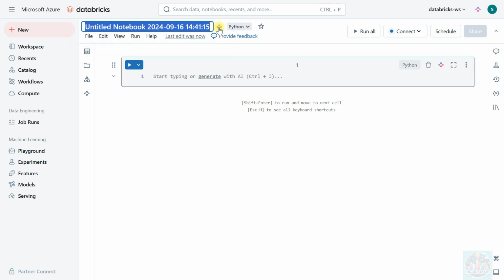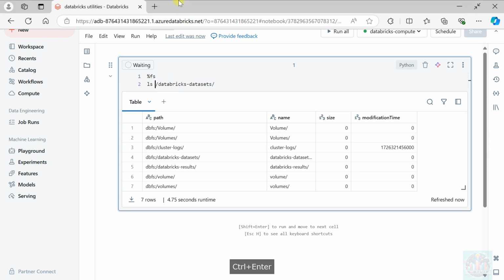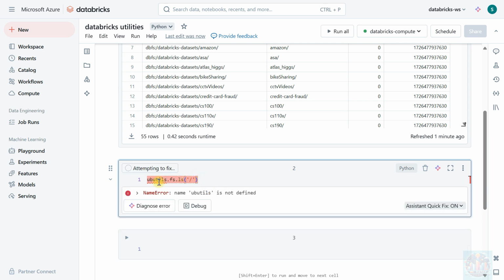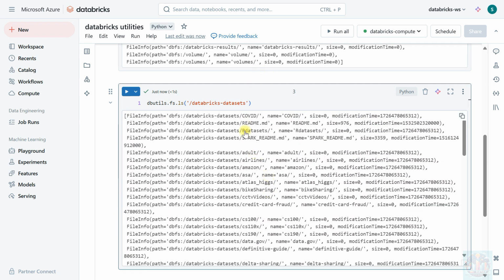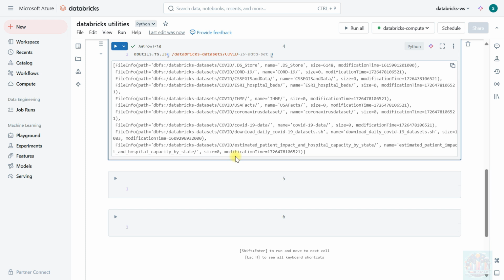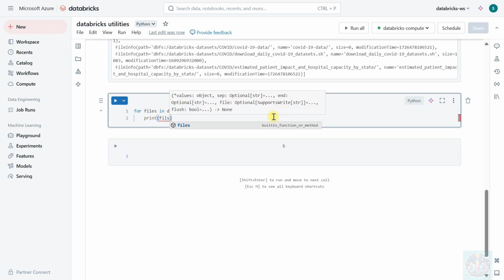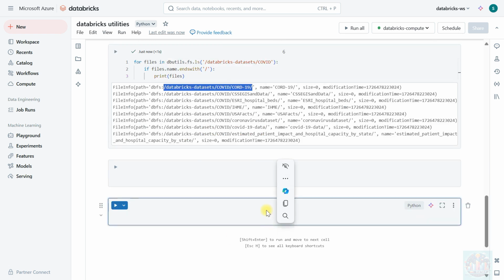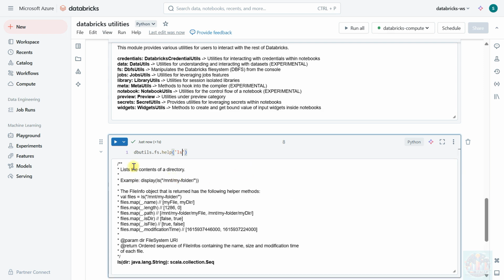5| How to use Databricks Utilities | dbutils | Simplifying File Operations | Workflow Automation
Databricks Utilities help combine different tasks in a single notebook, like file operations with ETL tasks.
They are available in Python, Scala, and R cells but not in SQL cells.
Databricks continuously releases utilities, with some in preview and others in general availability.
Common Utilities:
File System Utilities: Access the Databricks file system and perform file operations.
Secrets Utilities: Retrieve secret values stored in secret scopes (Databricks or Azure Key Vault).
Widget Utilities: Parameterize notebooks for reusable, dynamic workflows.
Notebook Workflow Utilities: Chain notebooks together for organized workflows.
Example workflows include mounting Azure Data Lake containers, retrieving secrets, passing parameters, and chaining notebooks.
The dbutils package provides flexibility, integrating with Python, Scala, or R, unlike the %fs magic command, which is more suitable for ad-hoc queries.
File System Operations can be accessed via dbutils.fs.ls, providing Python list outputs for deeper manipulation, such as filtering folders or files.
Help for Databricks Utilities is available using dbutils.help() and dbutils.fs.help('method') for specific methods.
In the next lessons, File System Utilities will be used for mounting, and Secret Utilities will be leveraged for secure data access.